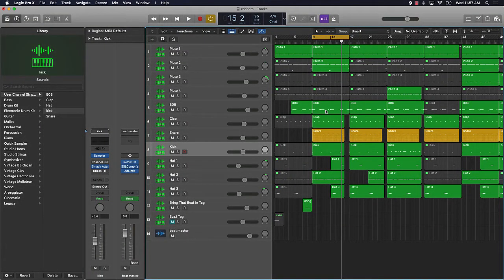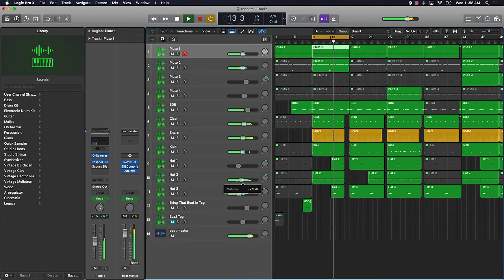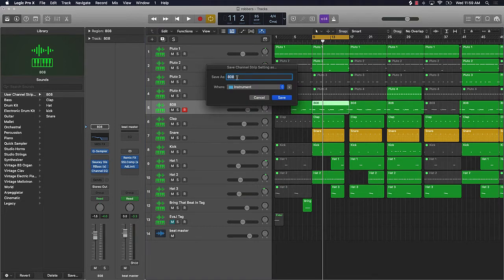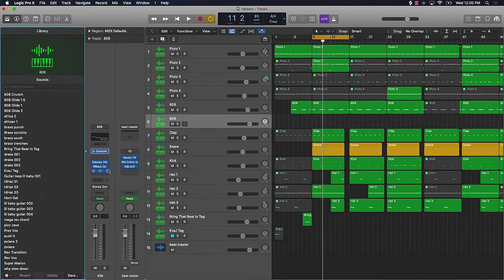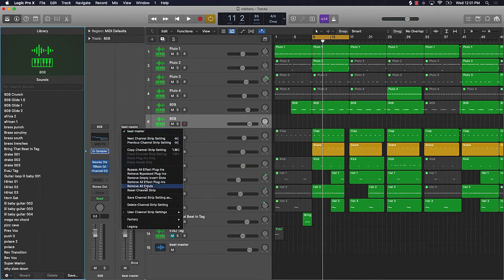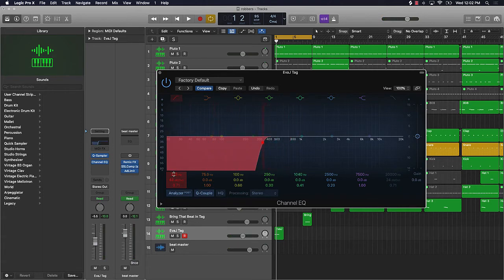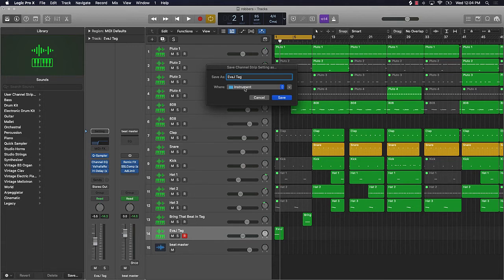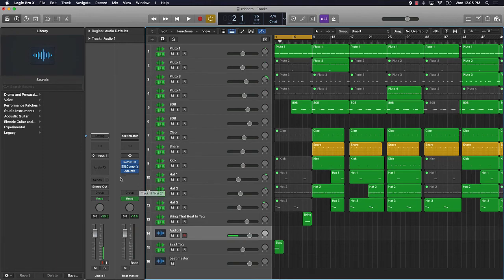How to Create Presets in Logic Pro X